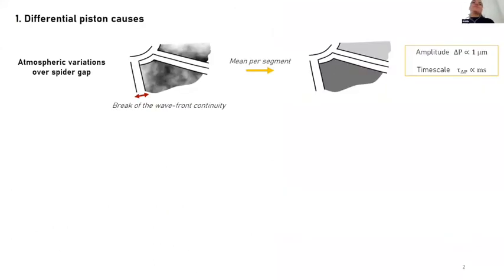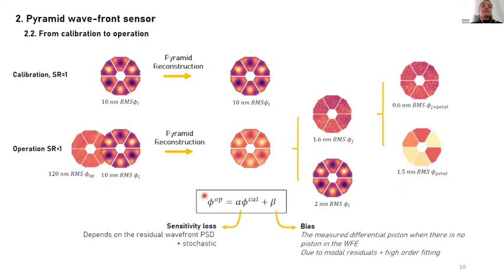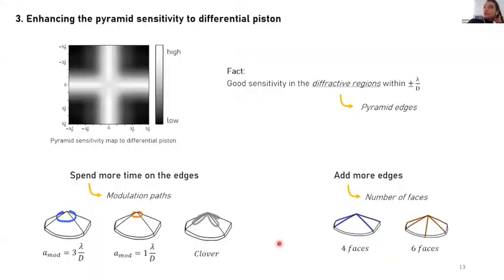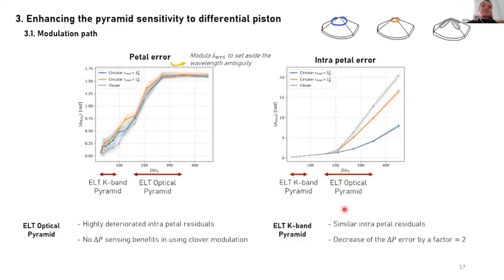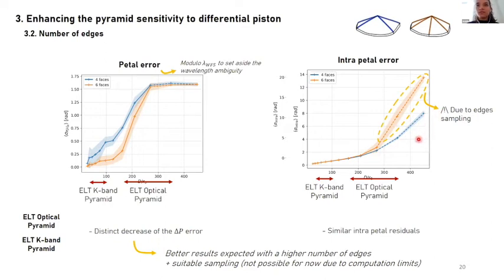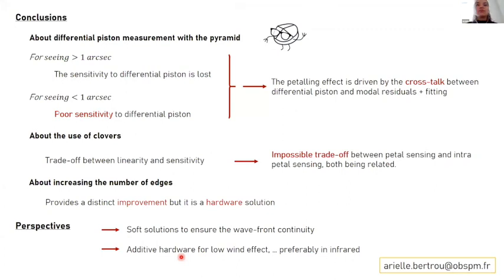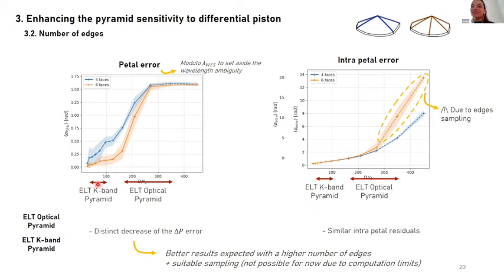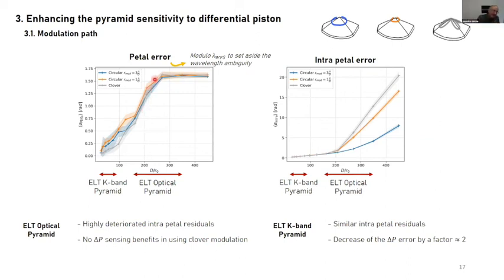wfs2020 31f Bertrou Cantou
ELT differential piston sensing and pyramid WFS -
Arielle Bertrou-Cantou